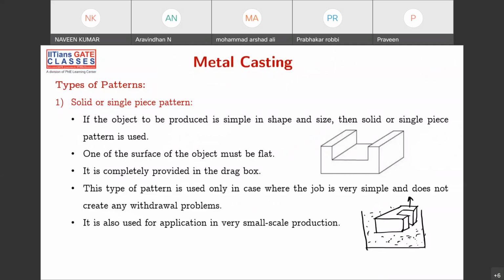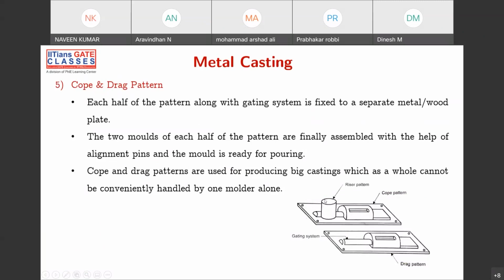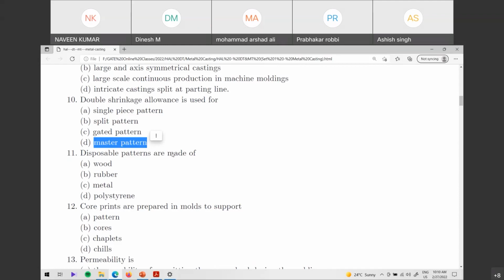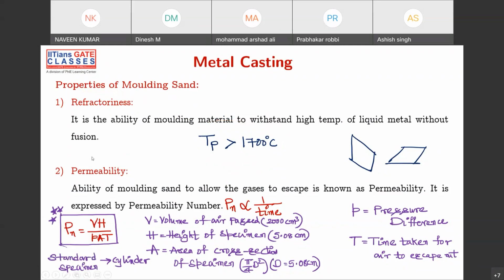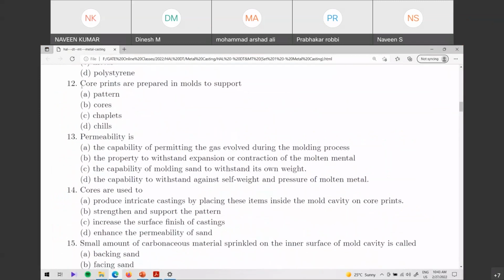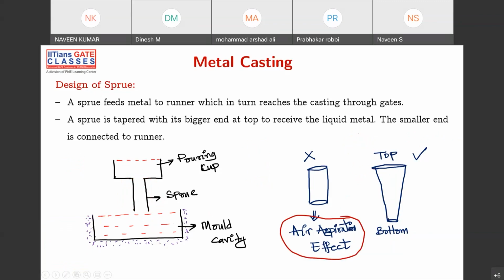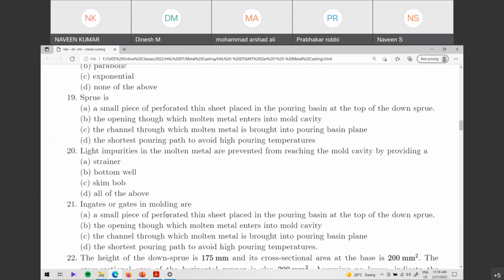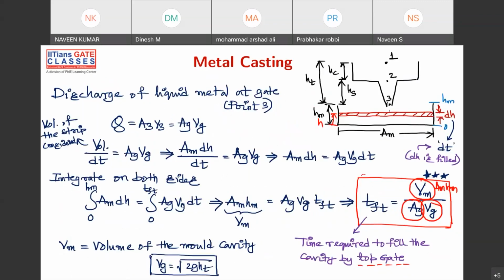Manufacturing and Industrial Engineering L2 | GATE/PSU Mechanical Engineering Lectures | GATE ME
➡️Topic Covered - Types of Pattern, Design of Core,  Properties of Moulding sand, Sprueana

✅Salient Features
Regards,
Team IGC